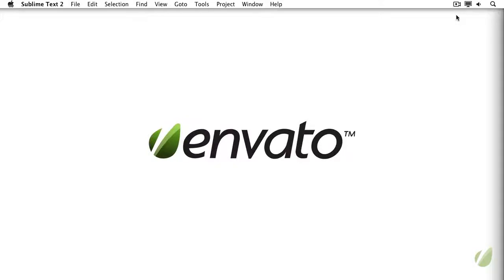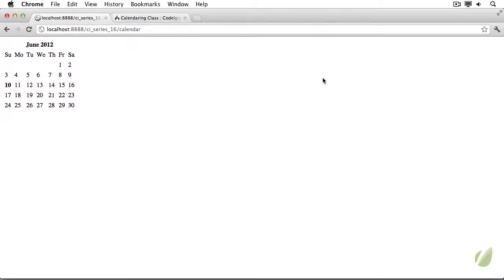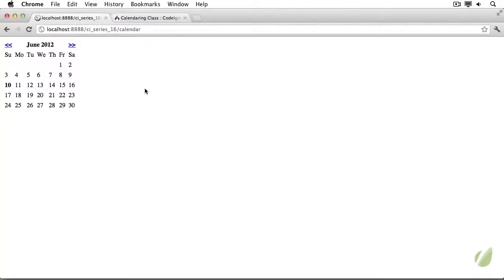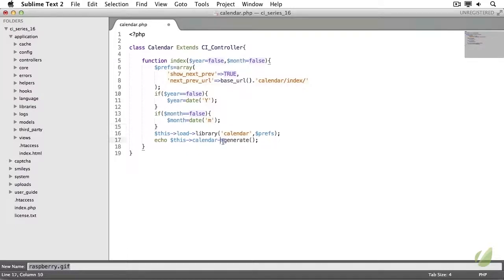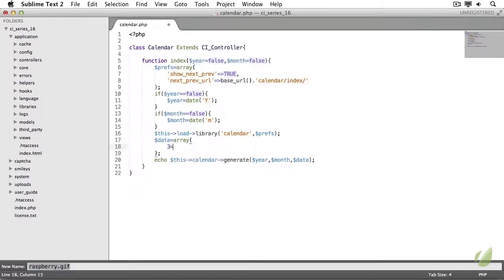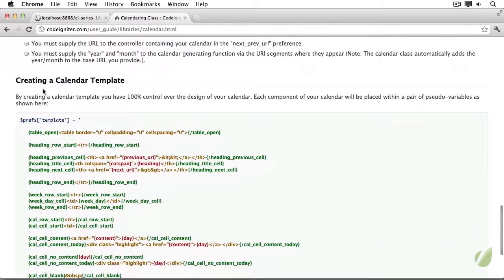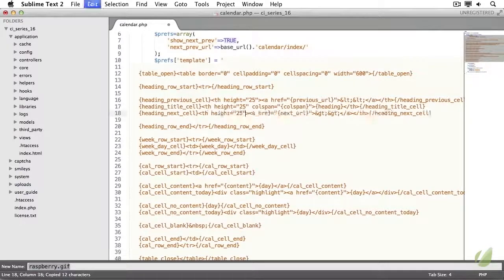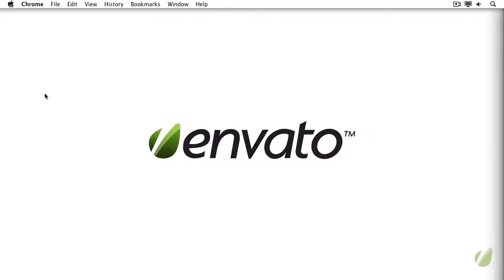[17] setting up a calendar - codeigniter essentials